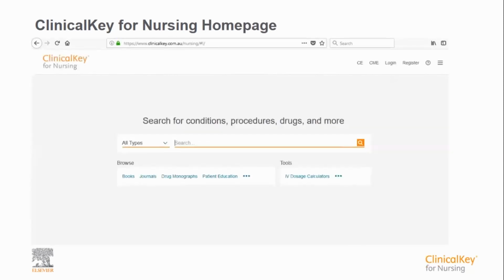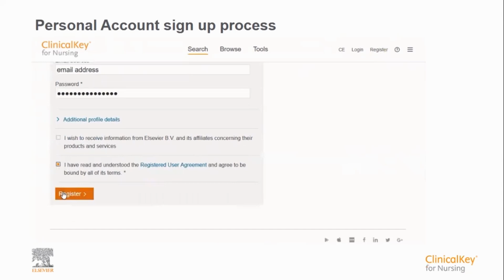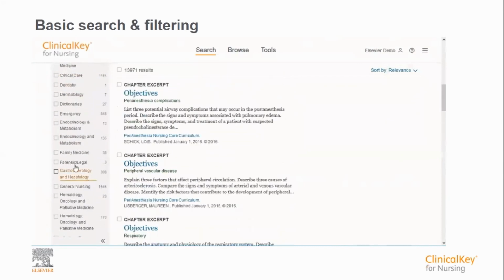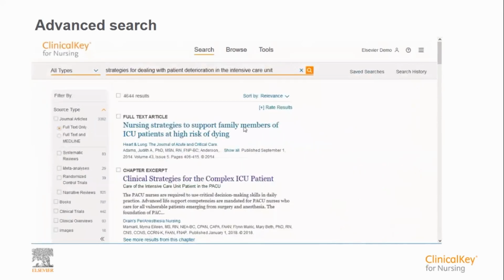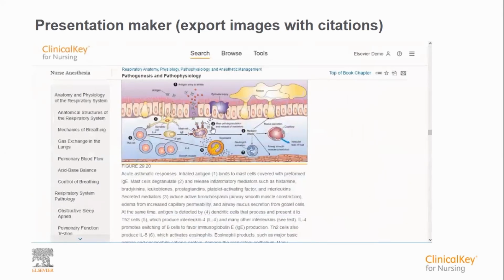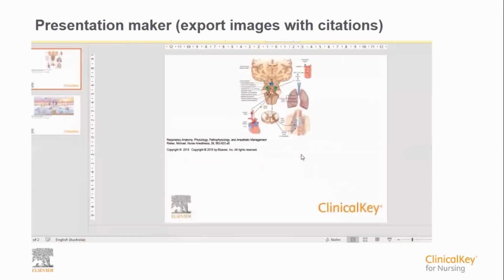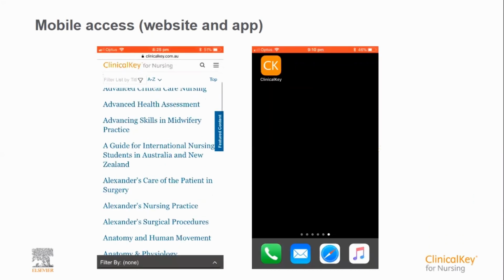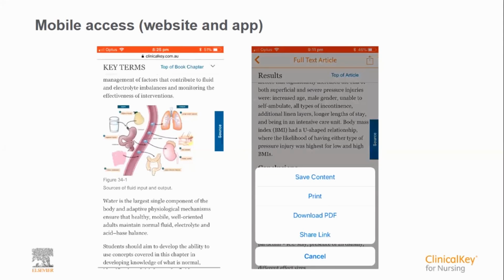ClinicalKey for Nursing Demo - Full Video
Learn how to login to ClinicalKey for Nursing and use key features.